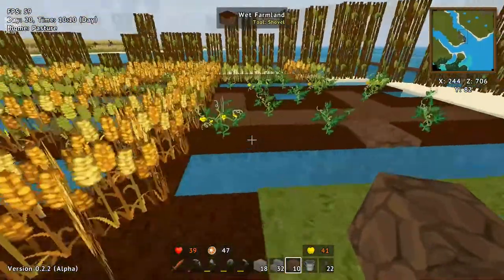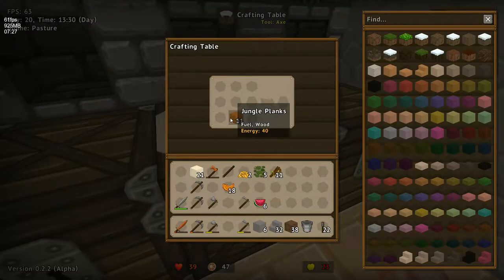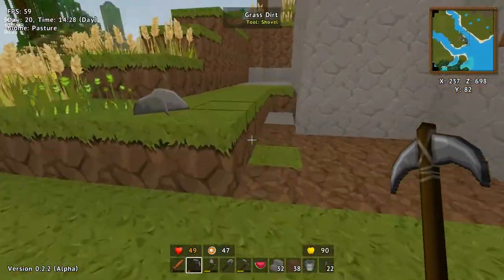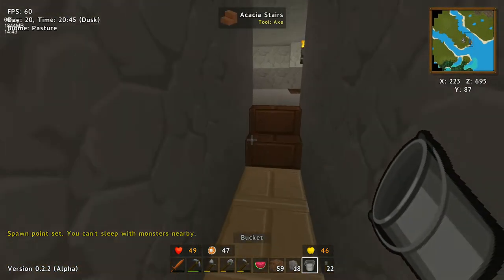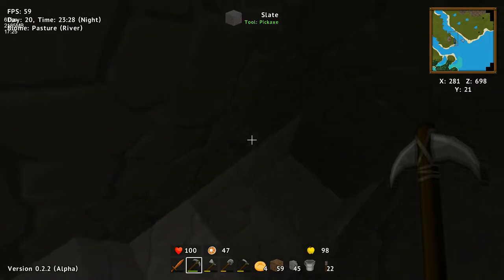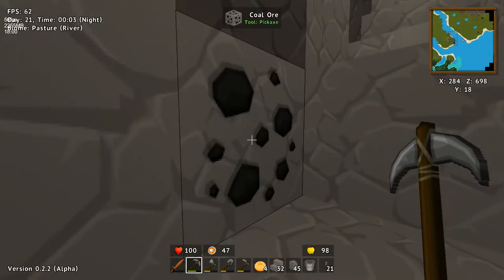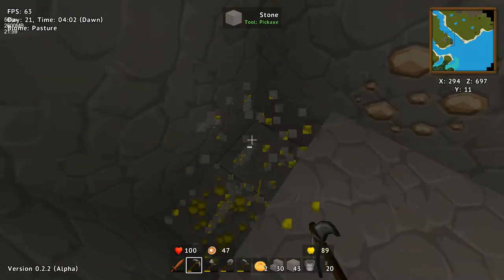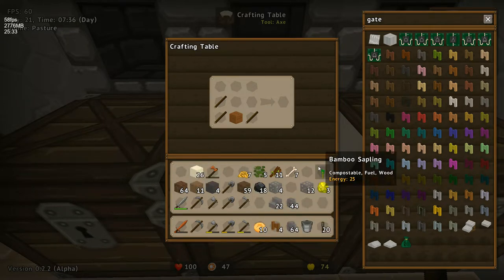First Look at 'Elsewhere' ver. 0.2.2 pt.3 Stone Wall defense !!!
Back to look at Elsewhere.A  Minecraft clone that is a cut above most.

Elsewhere is a very nice "remake" of Minecraft...available from Sergio and Simon